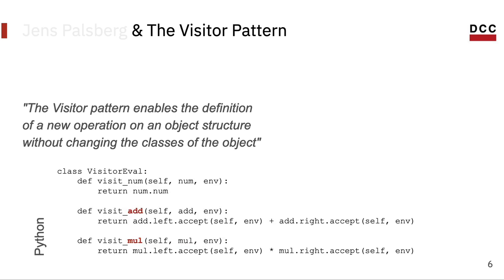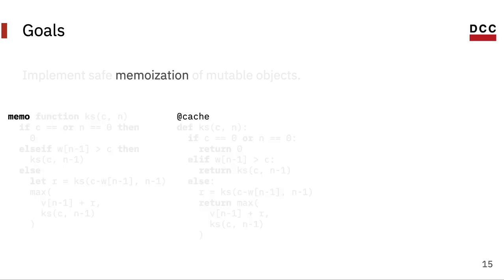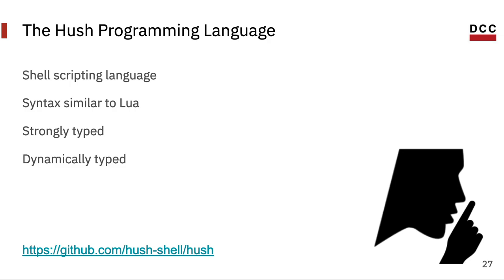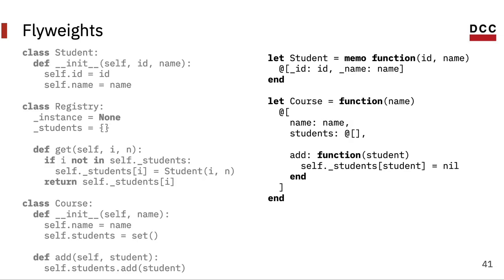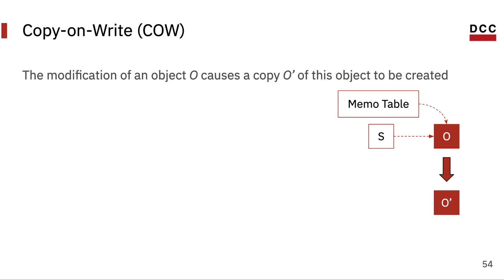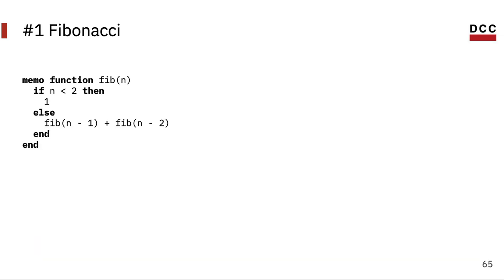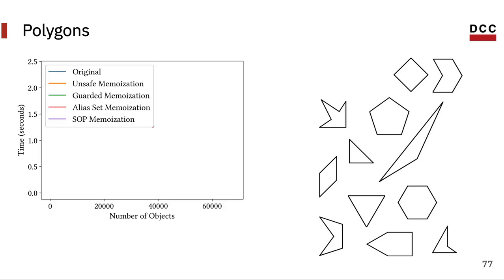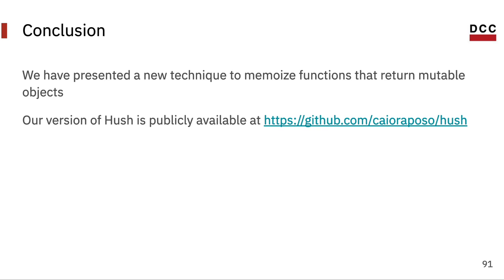The Essence of the Flyweight Design Pattern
This paper describes how to integrate the Flyweight Design Pattern natively into a language that supports closures and dictionaries. It was presented at JensFest, a Workshop to Celebrate the Career and Accomplishments of Jens Palsberg, on the occasion of his 60th birthday.

The ideas in this paper were implemented in the Hush Programming Language